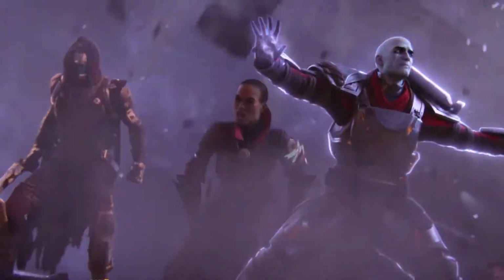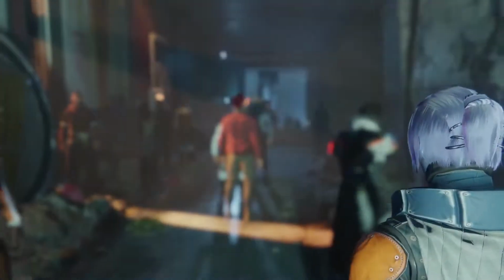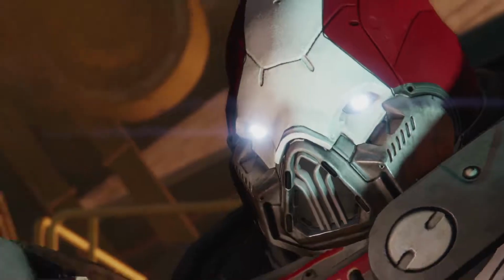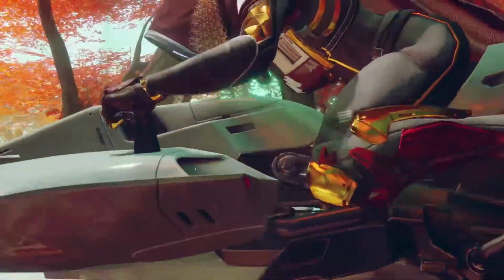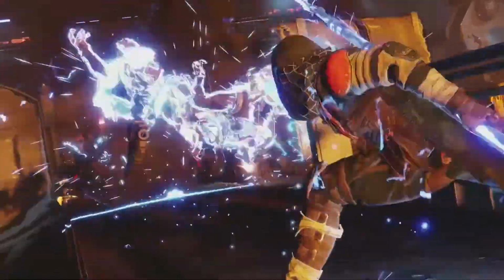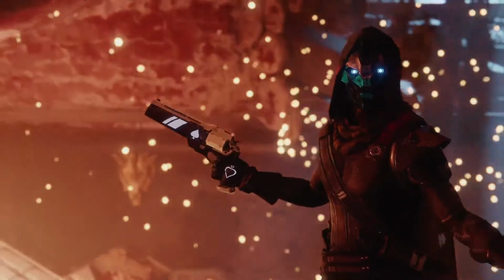Destiny 2: Reveal Stream Info and Thoughts!